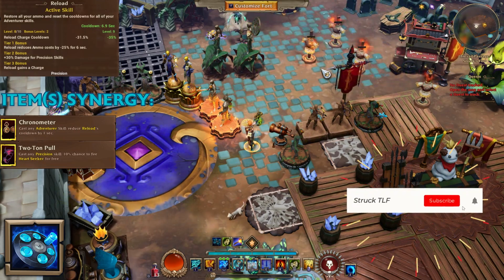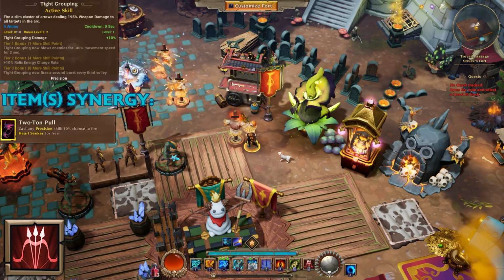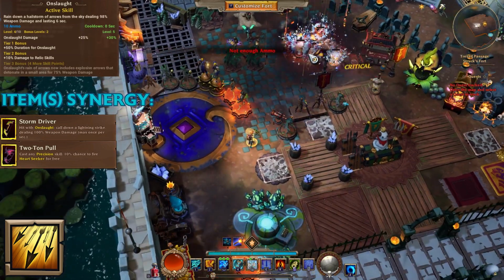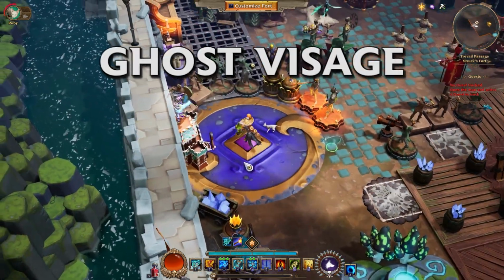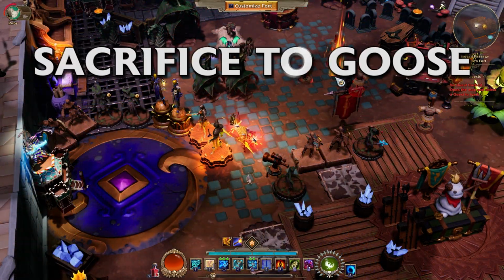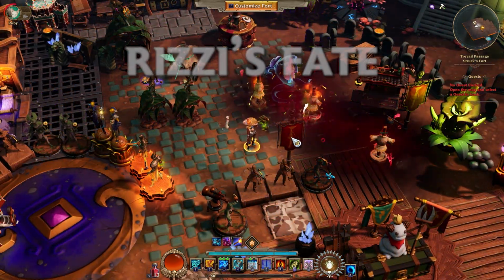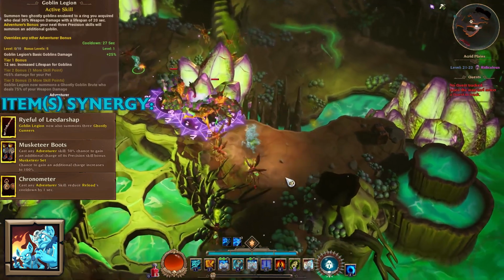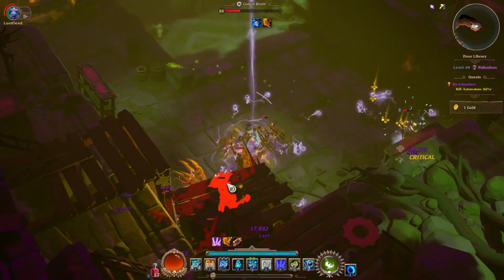Torchlight 3 - Sharpshooter Class Skills Showcase 2021 Edition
The Sharpshooter class has received some changes throughout 2020 mostly under the form of bug fixes & rebalancing of the abilities. The start of 2021 is a good time to make this new version of my older & very outdated Sharpshooter Skills Showcase (which was made when Early Access started). This is the 2021 Edition and I hope it helps people in figuring out if the Sharpshooter Class is their cup of tea and also gives them ideas regarding certain "build-around-me" items that they could use as synergies for specific skills.

Intro (00:00)
Reload (01:19)
Targeted Strikes (02:14)
Tight Grouping (03:00)
Explosive Arrow (04:11)
Onslaught (04:49)
Scattershot (05:30)
Heartseeker (06:14)
Ghost Visage (06:50)
Scout's Bones (07:31)
Sacrifice to Goose (08:18)
Curse of Pi'pi (09:13)
Rizzi's Fate (09:58)
Goblin Legion (10:51)
Loyal Shasta (12:00)
Outro (13:18)

You can use the following Epic Games Store Creator Code/Tag on checkout (for some games) to get a discount while generating revenue for me: STRUCKTLF